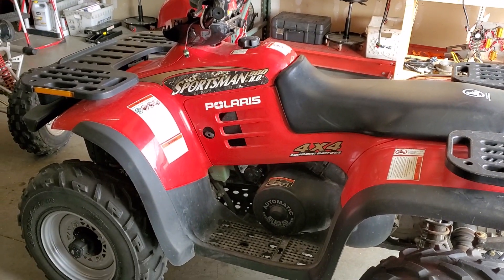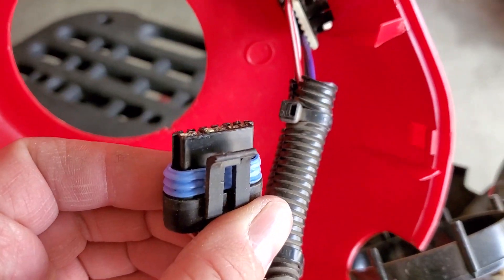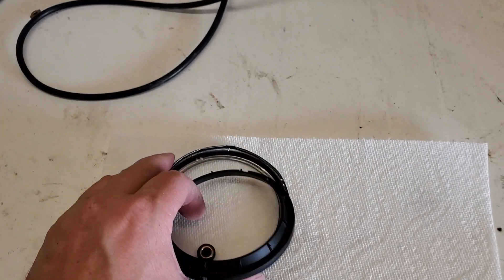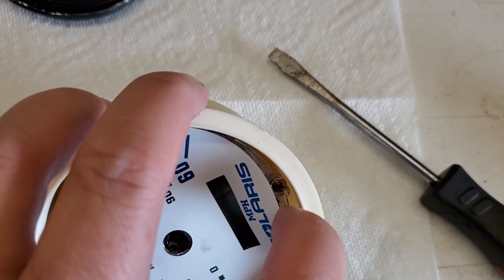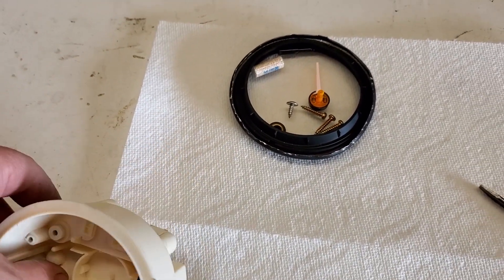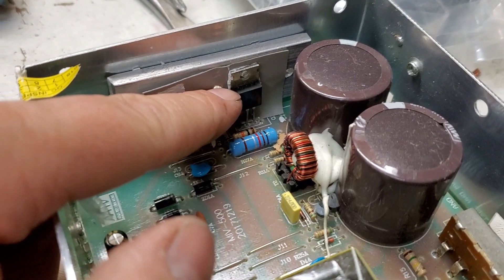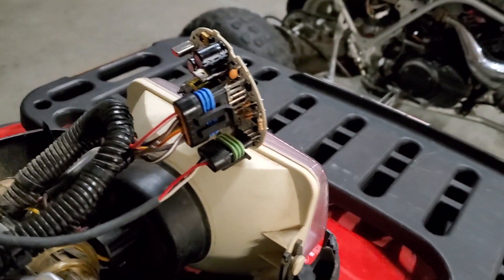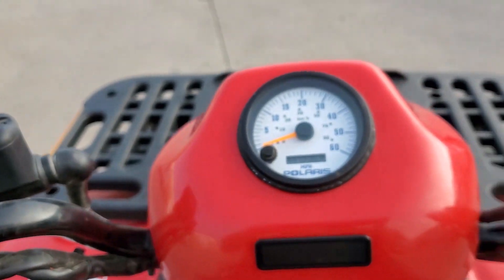Polaris Sportsman Magnum Big Boss 335 400 500 HO 4x4 6x6 Dead Speedometer Odometer Gauge Fix Repair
Have a ~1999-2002 Polaris Sportsman/Magnum/Big Boss (probably applies to alot of other models too) with a dead speedometer/gauge unit? They were super common to have this failure, and they are very expensive to replace. When the gauge dies it causes the AWD switch to stop working. It can be bypassed, but it is annoying to not have speed or hours/miles functionality.

Often the failure is a caused by a bad battery, running the ATV without a battery, or a failed voltage regulator. The power transistor used for main power regulation in the speedo unit heats up and fails. In my case, it got so hot it melted the solder and fell out of the PCB.  It is a Motorola TIP48 transistor, but can be replaced with almost any power transistor from a power supply.

Information on this fix came from this link, I just filmed my repair: